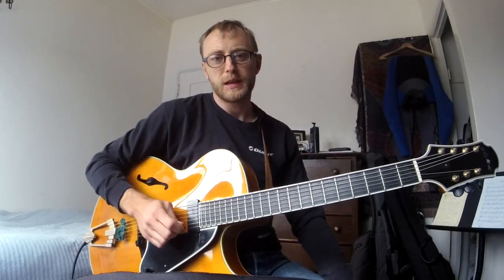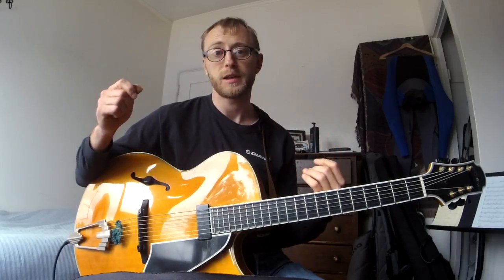In The Woodshed with David Wiatrolik EP05 - Picking Techniques and Your Sound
In this episode I teach right hand picking techniques and discuss efficiency of motion, picking location on the string and its effect on you sound.